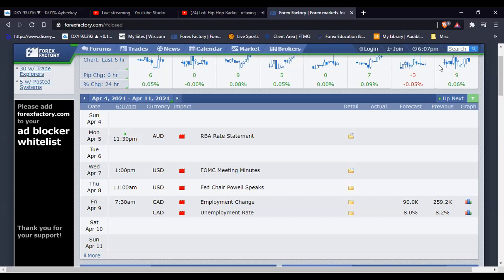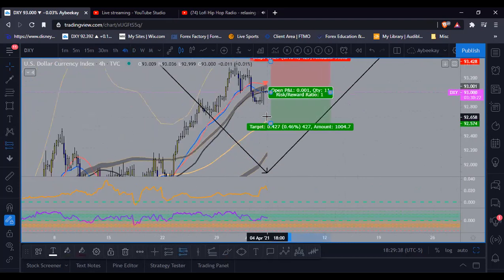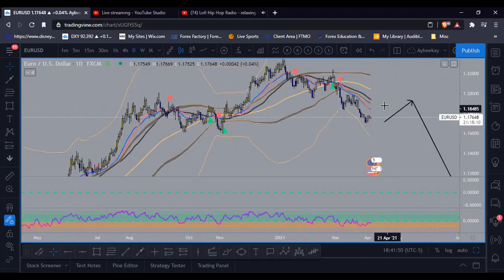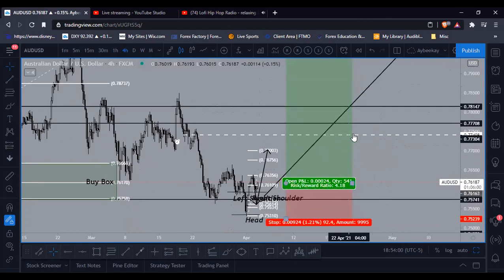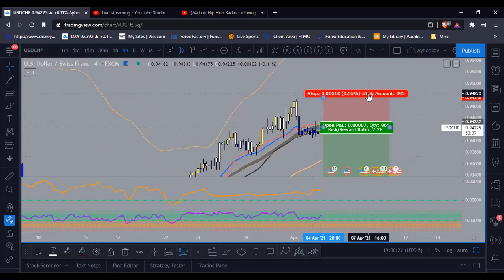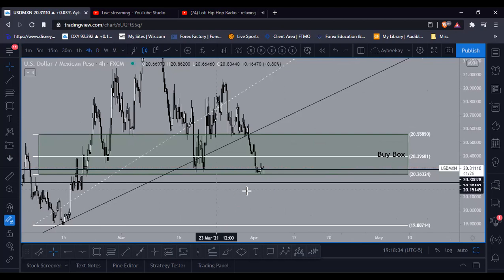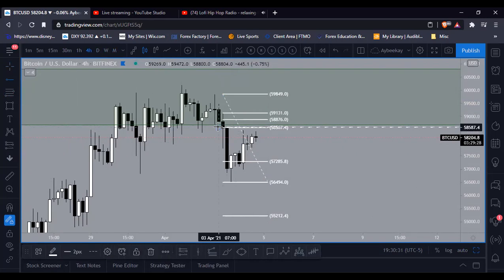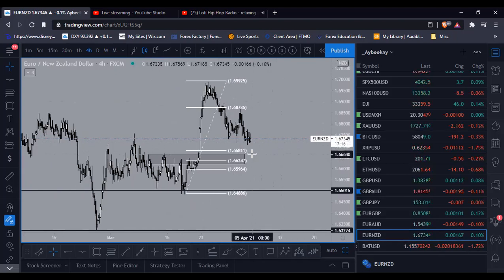Weekly Forex Analysis April 4th 2021